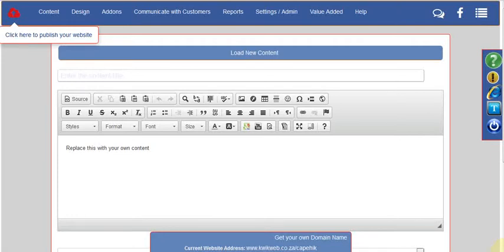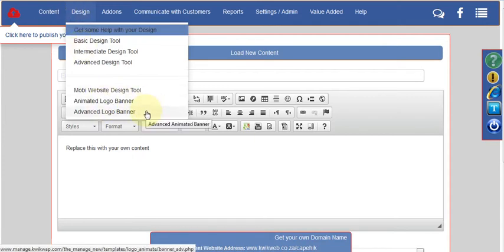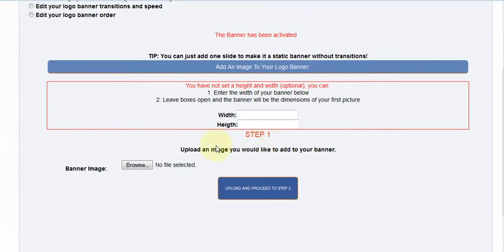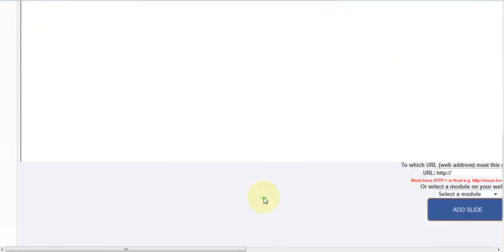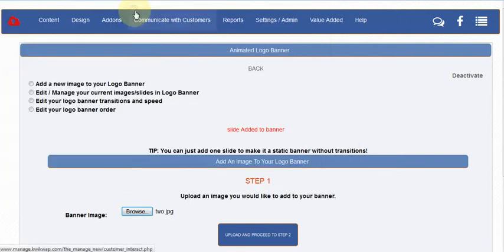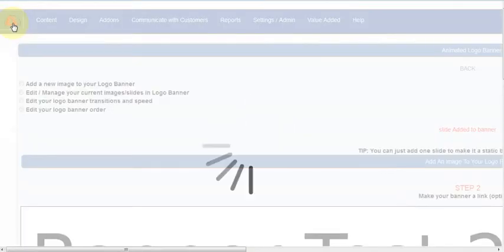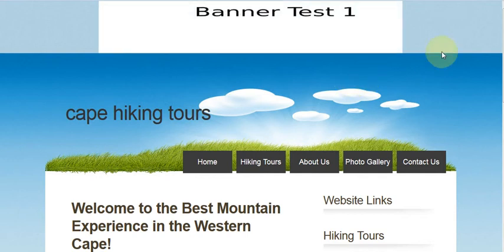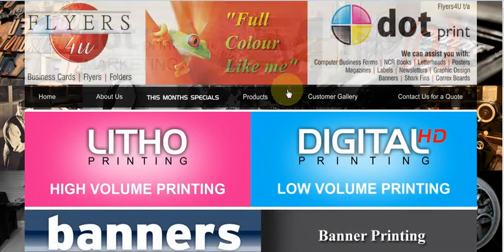Kwikwap Animated Logo Banner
How to use the Kwikwap Animated Logo Banner